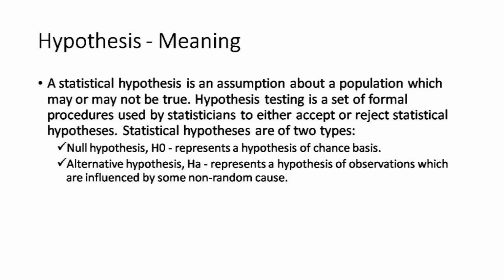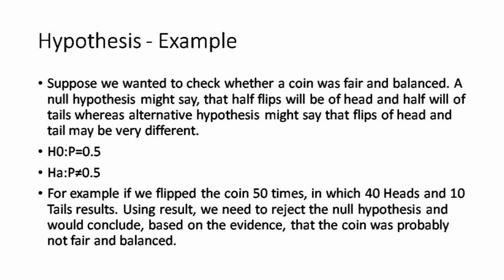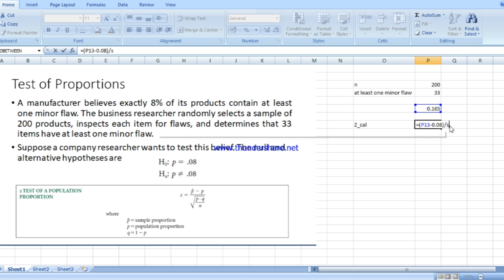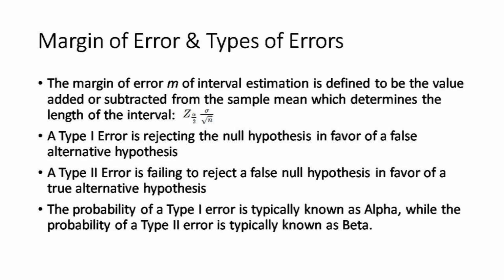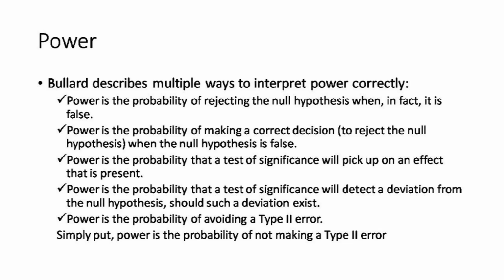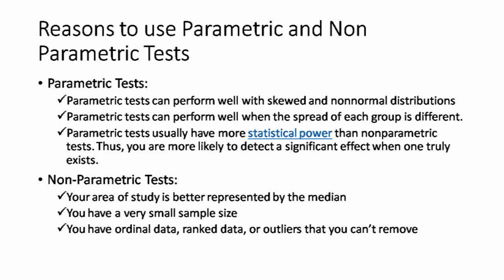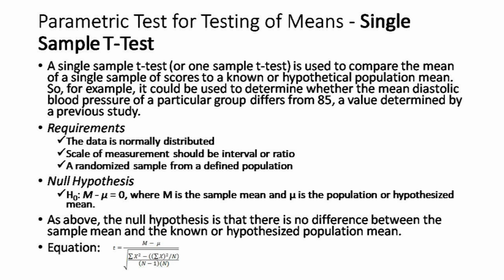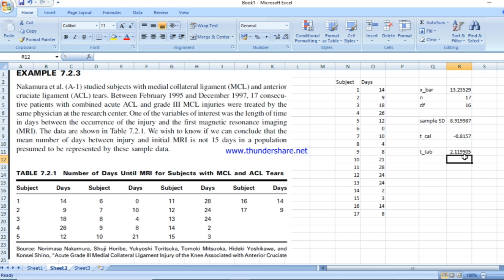Lesson8 Additional 1